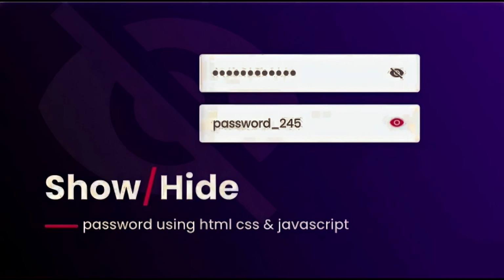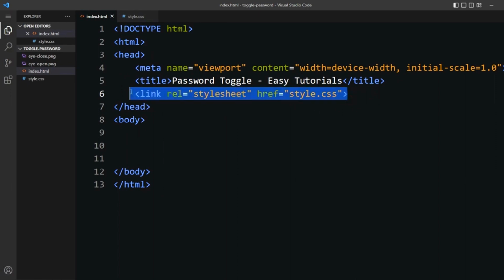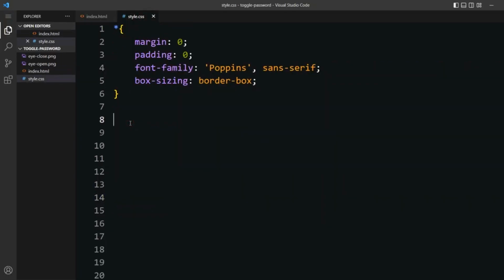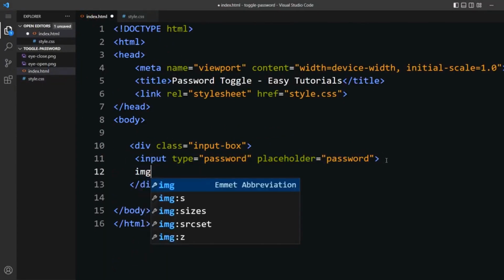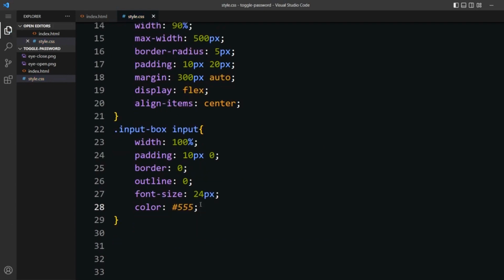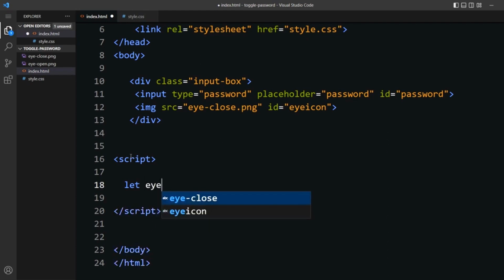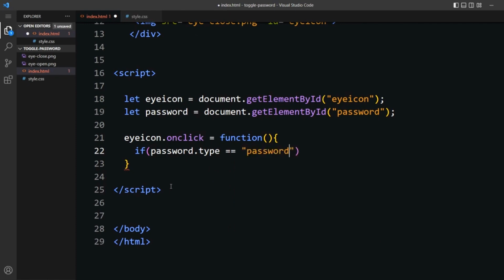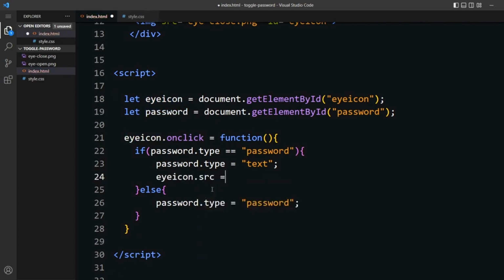Password Show and Hide Using HTML, CSS & JavaScript | Mini Project for Beginner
In this video, you will learn how to create a simple password show and hide functionality using HTML, CSS, and JavaScript. This is a beginner-friendly project that is perfect for anyone who wants to learn more about web development.

What you will learn:

How to create a basic HTML form
How to use CSS to style your form
How to use JavaScript to toggle the visibility of your password field
Requirements:

A basic understanding of HTML, CSS, and JavaScript